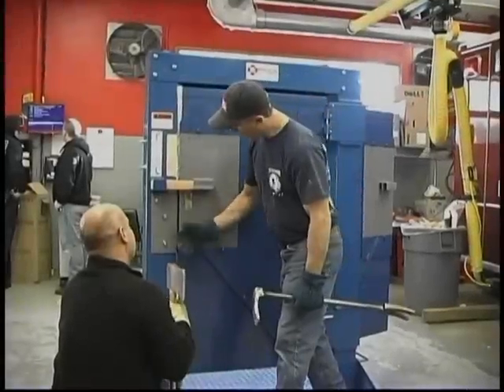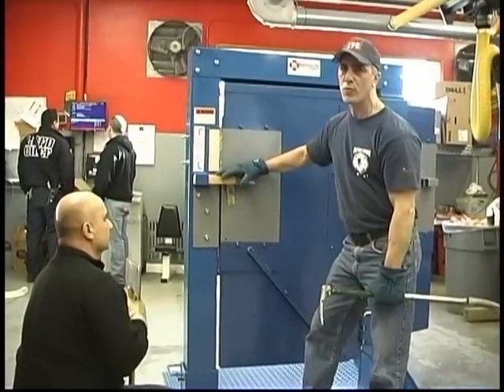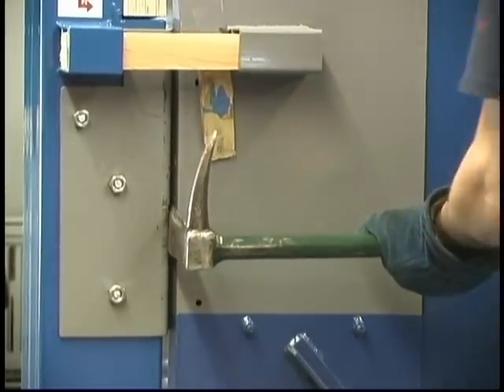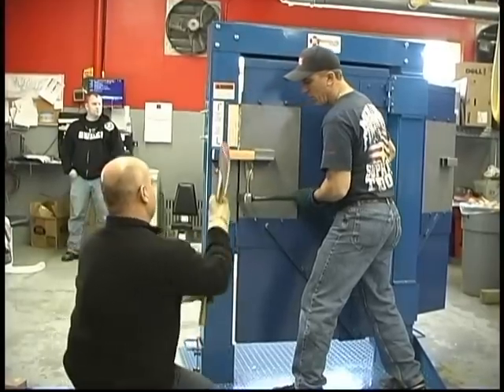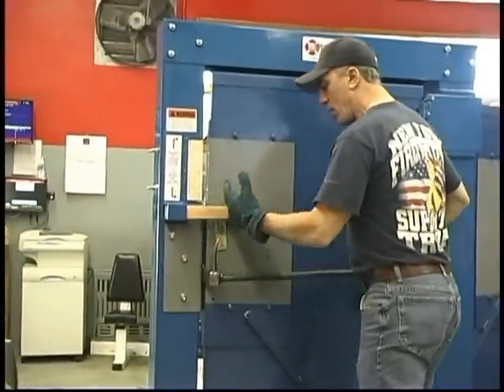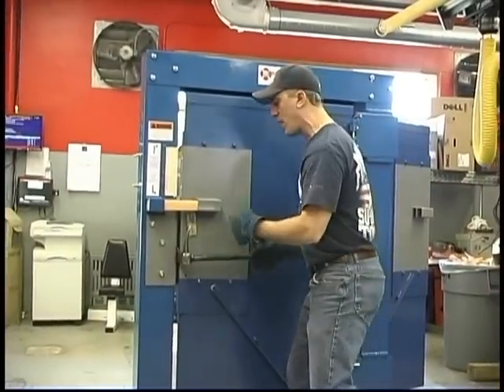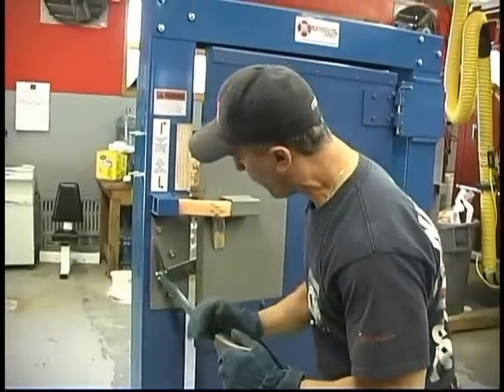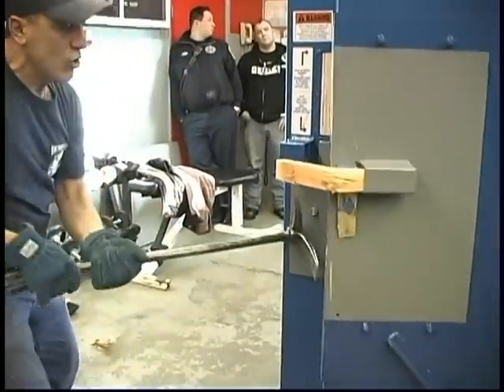#8 - Forcing Outward Opening Doors: Mike Perrone Forcible Entry Training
This video is from a series of Forcible Entry training tips in which Mike Perrone of the FDNY teaches techniques for using the "IRONS" (Flat head axe and Halligan bar). I edited the series down into 9 separate videos for easier viewing.

The training is conducted using a prop Mike designed and built called the Multi-Force Forcible Entry Door System. I've used many "Home Made" as well as "Commercially Made" props and I can tell you first hand this is the best one on the market for practicing with the Irons. We purchased this prop for the College I teach for and none of our other props can take the repetitive use and abuse that can be given to Mike's - It's simply the best Forcible Entry Prop around, bar none!!

The Multi-Force is completely portable and can be broken down and setup in minutes at any location. An added benefit of Mike's prop is the ability to use it in "Scenario Based" training - The doors on the prop are large enough to advance personnel and hose lines through allowing the Multi-Force to be used in large scale evolutions - Not just for forcible entry training.